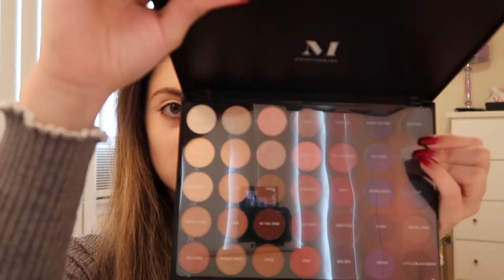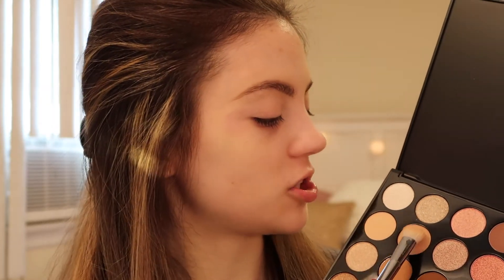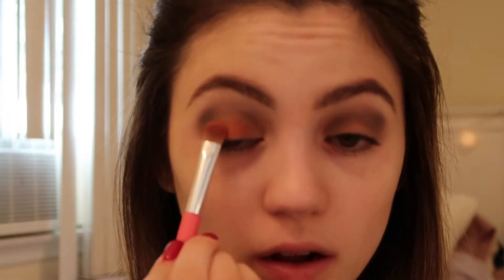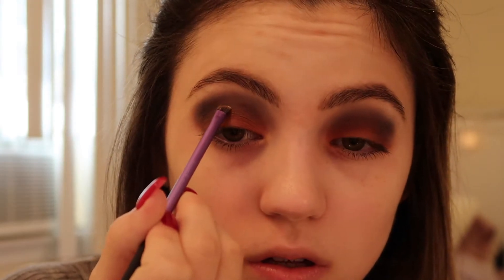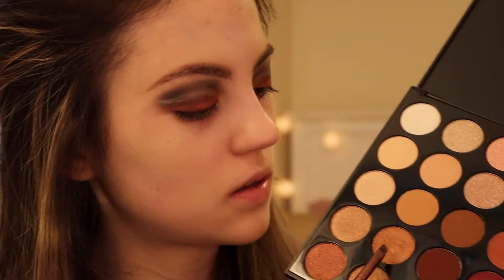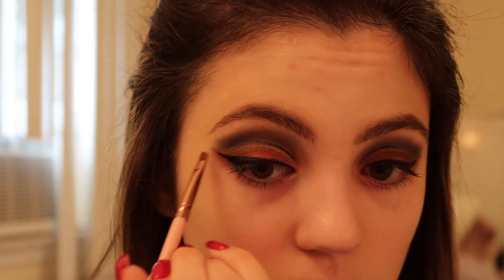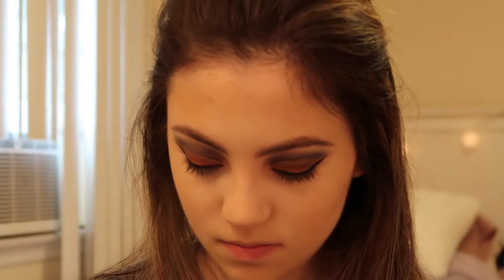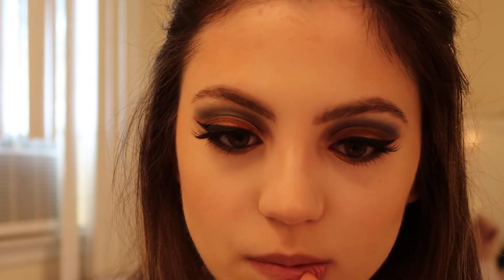MORPHE 35V STUNNING VIBES ARTISTRY PALETTE TUTORIAL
Hey guys, it's Victoria! In this video, I create this blue and bronze orange eye look using the Morphe 35V Eyeshadow Palette!

Morphe's products are always great quality for an affordable price!
Link to the Morphe 35V Palette➡️

-ONLY SOLD AT ULTA!-

💄PRODUCTS USED:
EYES:
-Morphe 35V Stunning Vibes Artistry Palette
-NYX Eye Pencil in Deep Blue
-NYX Matte Black Liquid Liner
-Ardell lashes

FACE:
-Maybelline Primer
-Makeup Forever HD Foundation
-Smashbox Ablaze Face Palette

LIPS:
-NYX Matte Suede Liquid Lipstick in "Lavender and Lace"
-Kylie Cosmetics Lipstick in Creme Brûlée